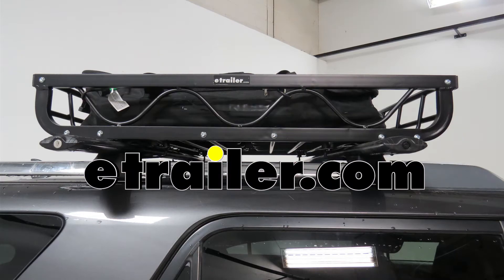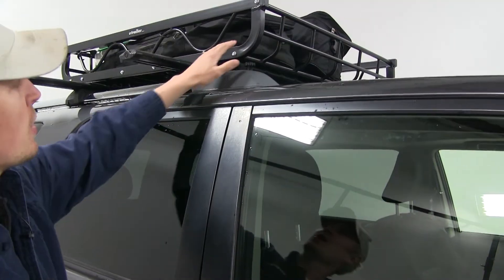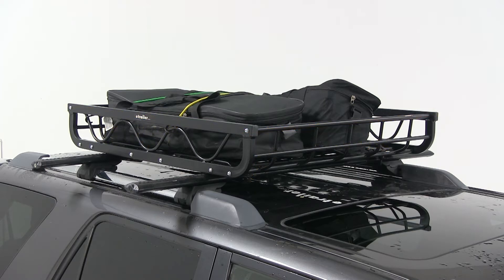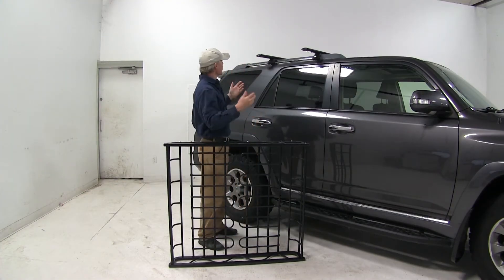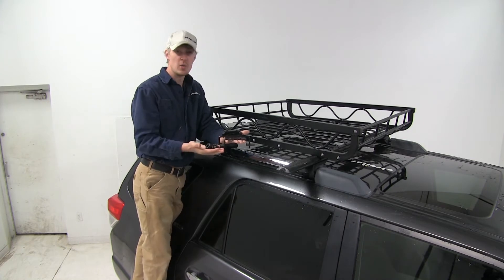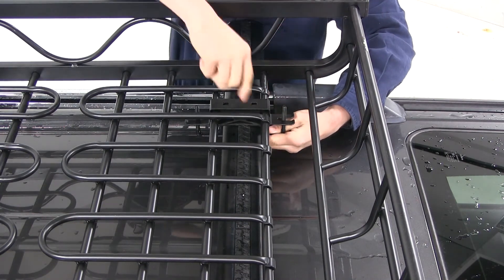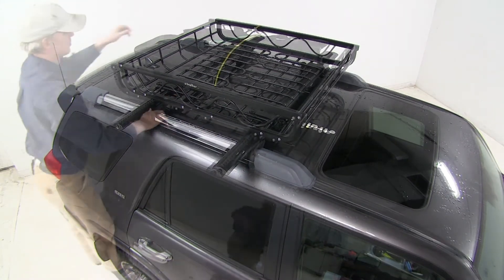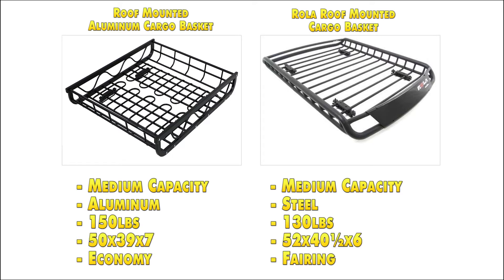etrailer | Detailed Breakdown of the Aluminum Roof Mounted Cargo Basket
Today, we're going to be taking a look at the roof mounted aluminum cargo basket, part number 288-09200. This economically priced roof cargo basket is great for getting your gear out of your vehicle and on your roof, freeing up more space for passengers and pets. You can use it to store wet, dirty or oversized gear keeping the interior of your vehicle clean and uncluttered. Because it's constructed out of aluminum, it's rust and corrosion resistant. The black powder coat finish gives it a stylish look. Its overall dimensions are 50 inches long, 39 inches wide and seven inches deep. It has a weight capacity of 150 pounds, although you'll want to be sure and check with your vehicle's owner's manual to see if your roof can carry that much.

It features plenty of tie down points surrounding the carrier, so it's going to work with a wide variety of straps. It's going to attach to your round, square, arrow, elliptical and most factory roof rack systems. It's a very easy installation. I'll go ahead and show you that now. To get it installed, we need to be sure we have a crossbar spread between 17 and 3/4 and 24 and 3/4. Now because it's made out of aluminum, you should have no problem loading it up on your own.

I'm just going to center it up. Now let's go ahead and install our hardware. We're going to need the bracket top plate, the U bolt, the spacer block and our two knobs. First thing we want to do is install our spacer block. I'm going to install it right here, it's going to go underneath and sit down like so. Then I'll take my top bracket.

I'm going to set it on top, it's going to line up with the two square openings on top. Then I'll take the U bolt, I'll go underneath and get that lined up with the openings on the top bracket. Then I'll just take the knobs, get those started and then I'll tighten them down evenly. With everything all done, you can see, got it nice and tight. It's not going anywhere. Now, let's go ahead and load up some cargo.

Customers on our site are comparing this to the roller roof mounted cargo basket. They're both medium capacity baskets. This one's constructed out of aluminum, making it more lightweight than the steel constructed roller. It also has a higher weight capacity than the roller. The roller is slightly larger in size. The roller does feature a faring 00:02:31 to reduce wind noise and drag. However, the aluminum basket is more economically priced. That's going to complete our look at the roof mounted aluminum cargo basket, part number 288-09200.